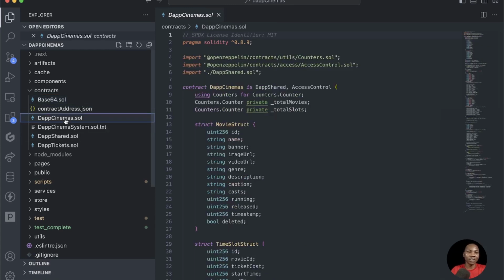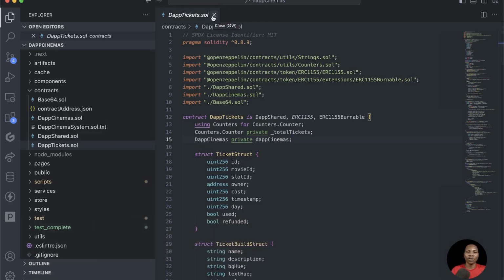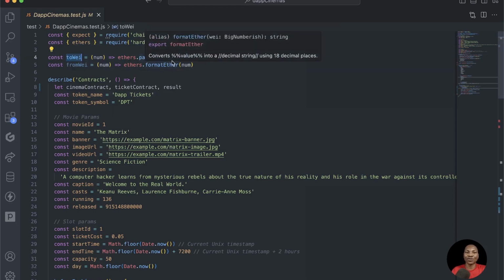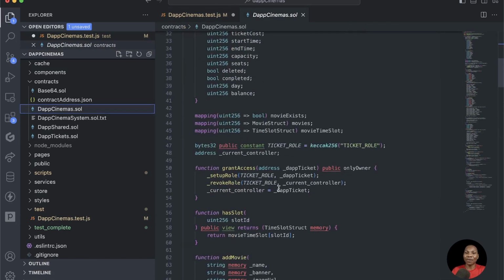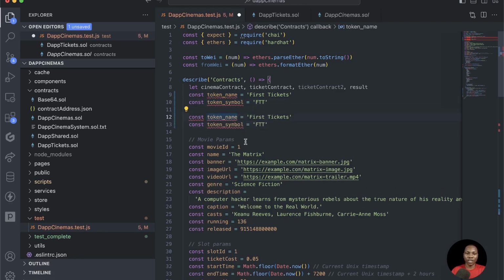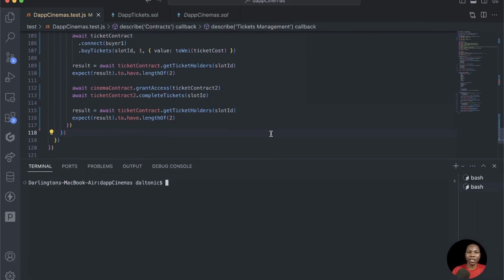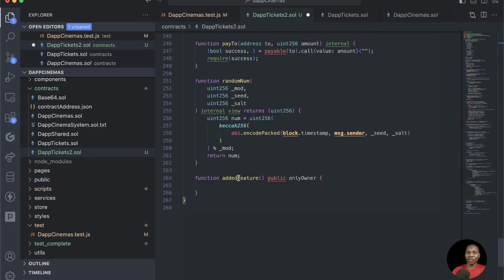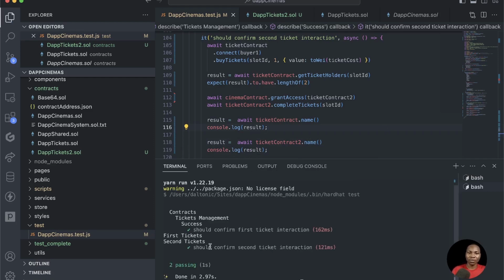How to Design an Upgradable Smart Contract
Learn how to setup your contracts for easy upgrades.